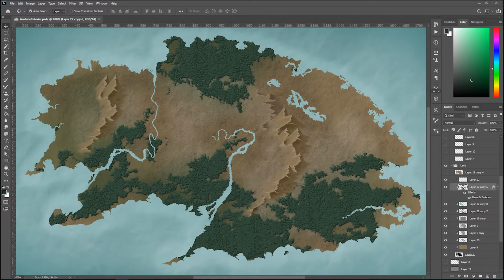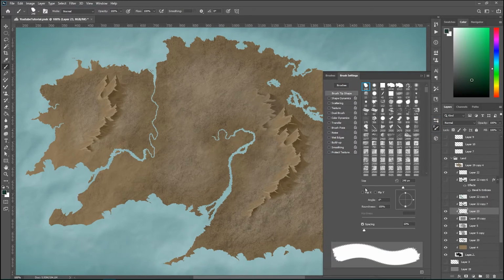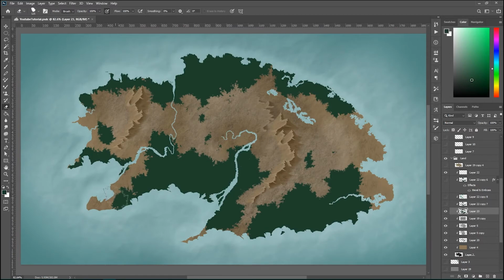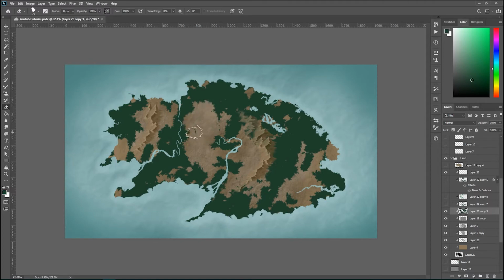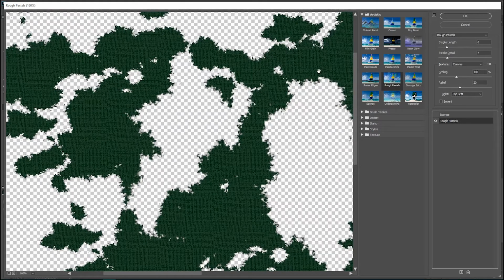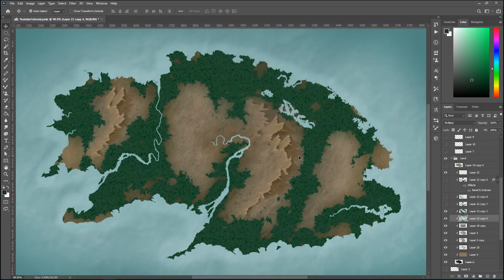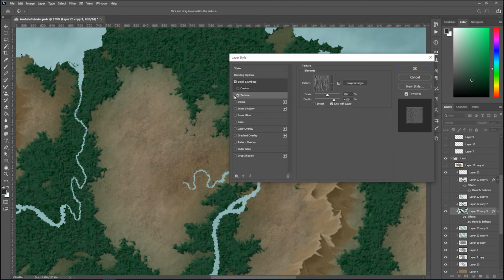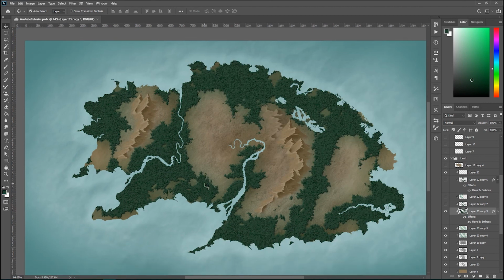RPG Map & Image Creation Episode 7 (Forests)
In this video, we go over a very effective and easy way to create forested regions for your maps. This series will take you from beginning to end to help you fully realize your own RPG maps and will seamlessly transfer into Fantasy Grounds Unity.

I also stream map & image creation every Saturday at 3 PM Eastern on our Twitch Channel

🎲Fantasy Grounds-